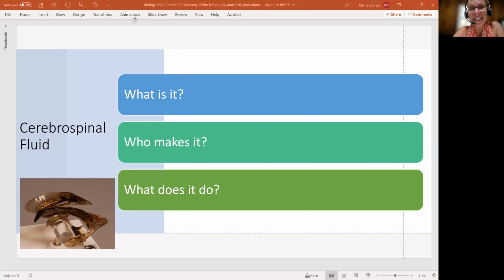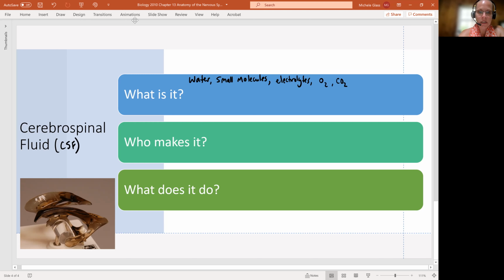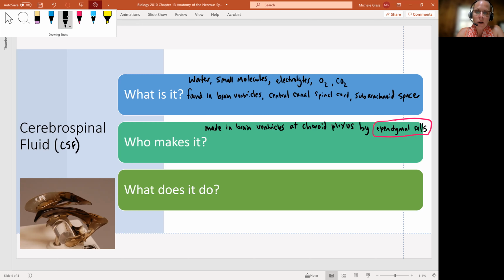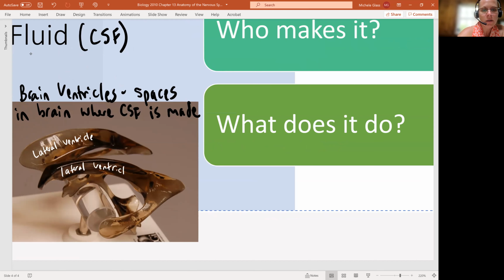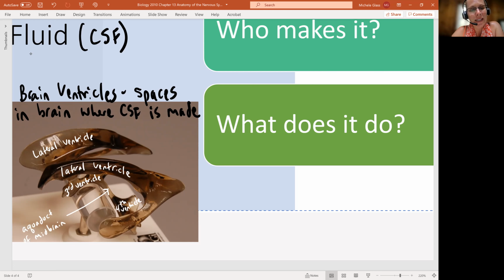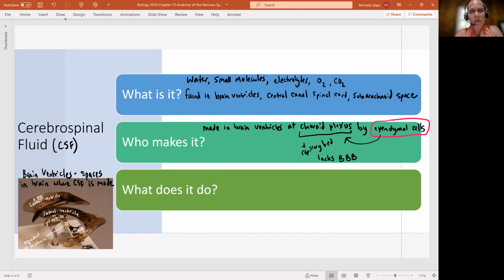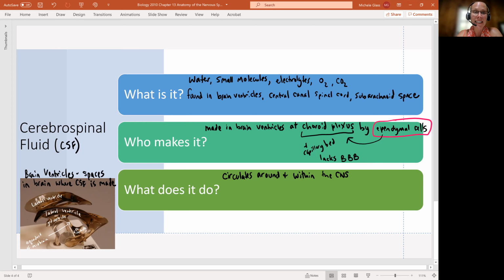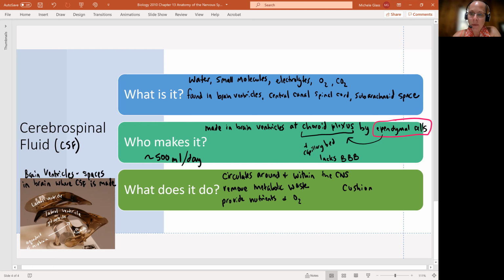Biology 2010 Chapter 13 The Nervous System Cerebrospinal Fluid (Video 12)